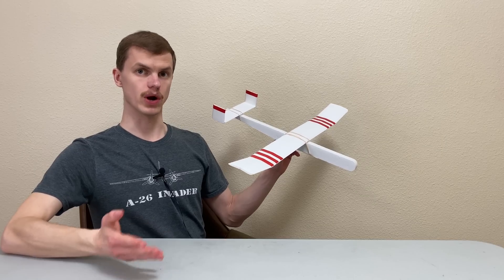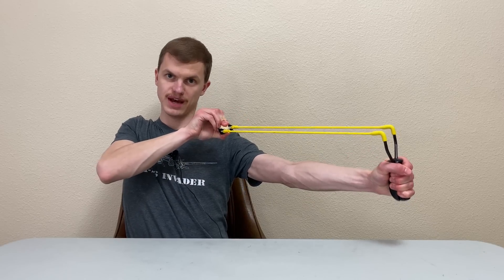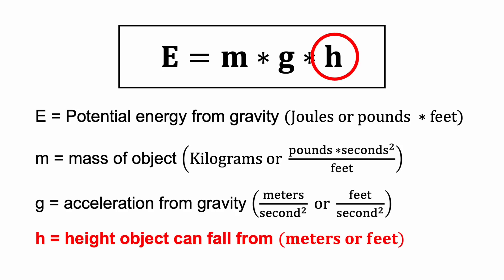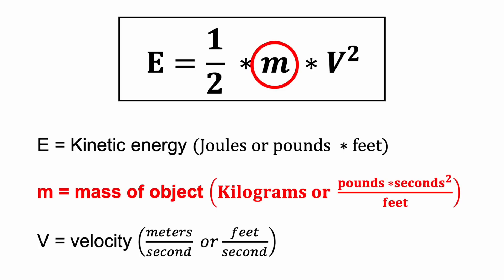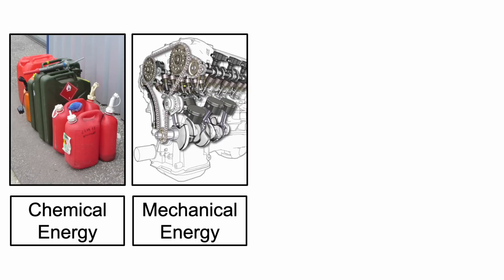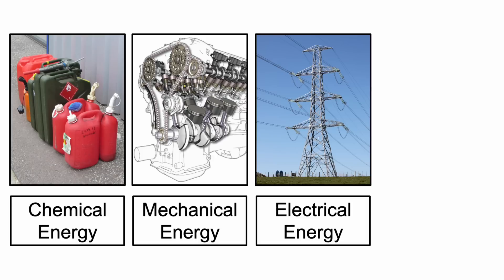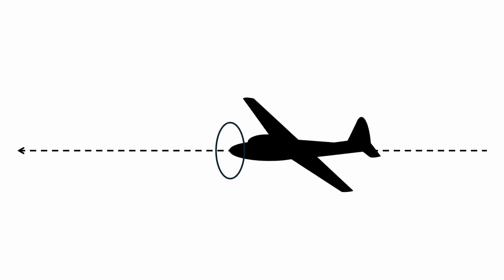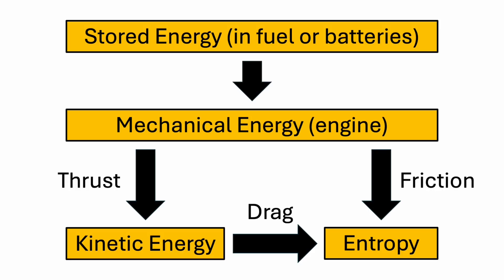Airplanes and Energy - Introduction to Maximizing Flight Distance and Flight Time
This video introduces the concepts of energy, energy conservation, work, and power.  These concepts are used to explain how gliders and powered airplanes function and to derive the basic principles for maximizing flight distance and flight time.

Timecodes:
0:00 - Intro
1:45 - Introduction to Energy
1:59 - Potential Energy
2:49 - Kinetic Energy
3:21 - Other Forms of Energy
3:32 - Conservation of Energy
3:48 - Work
4:33 - Entropy
5:13 - Energy Flow in Gliders
6:49 - Energy Flow for Powered Airplanes
7:42 - Maximizing Flight Distance
10:34 - Maximizing Flight Time
12:00 - Conclusion